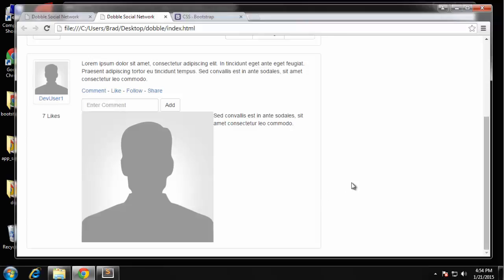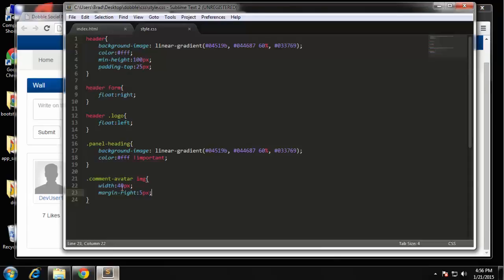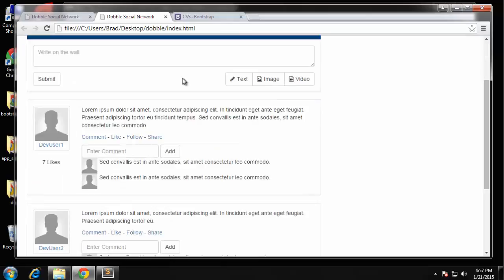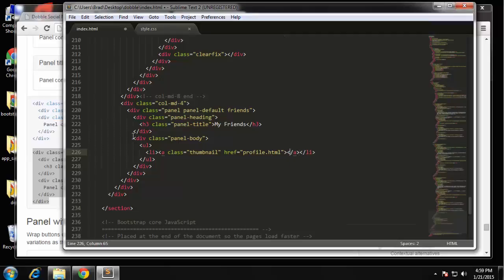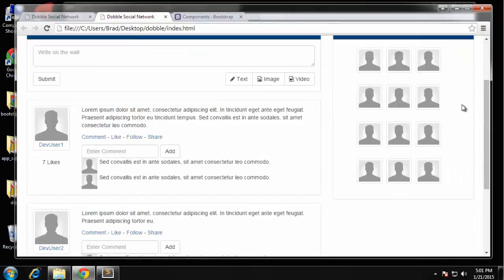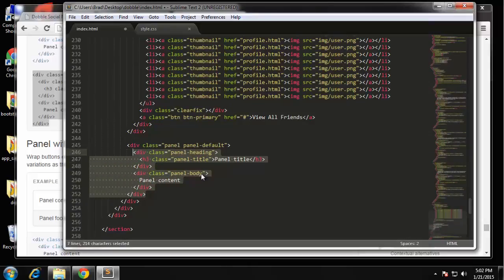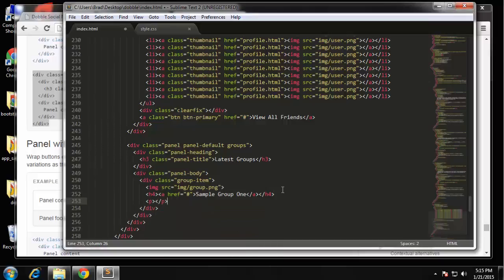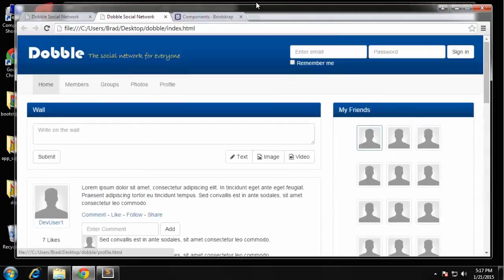Main Page Adding More Wall Features